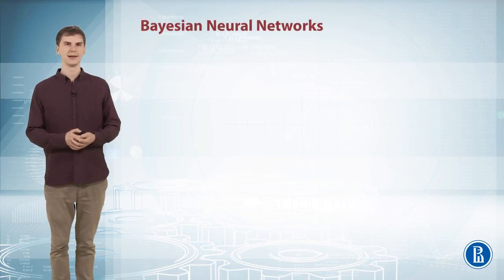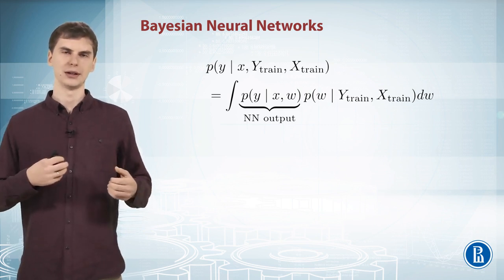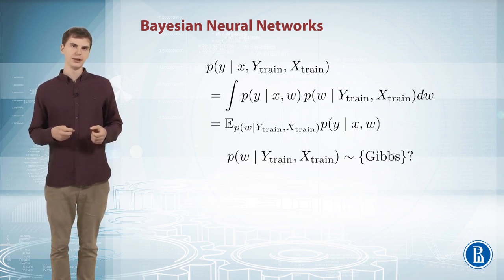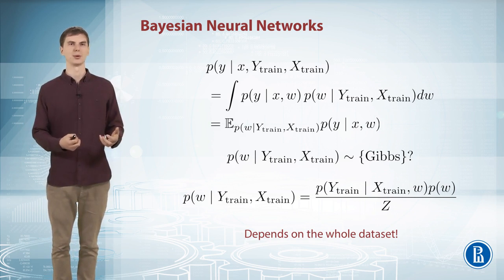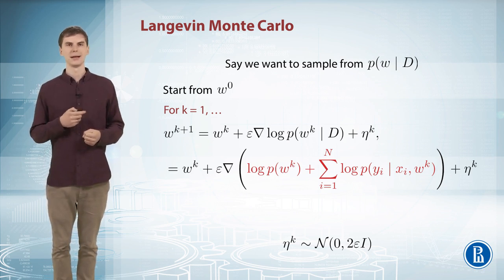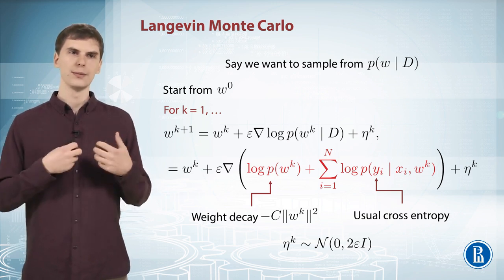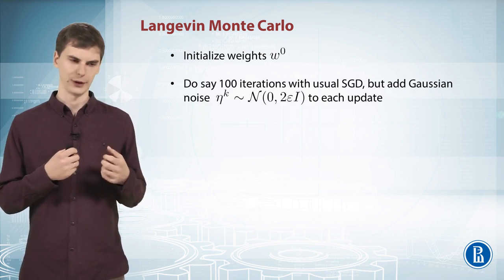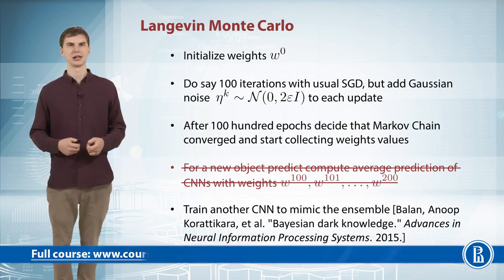Bayesian Neural Networks - Bayesian Methods for Machine Learning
Link to this course:
People apply Bayesian methods in many areas: from game development to drug discovery. They give superpowers to many machine learning algorithms: handling missing data, extracting much more information from small datasets. Bayesian methods also allow us to estimate uncertainty in predictions, which is a desirable feature for fields like medicine.
When applied to deep learning, Bayesian methods allow you to compress your models a hundred folds, and automatically tune hyperparameters, saving your time and money.
In six weeks we will discuss the basics of Bayesian methods: from how to define a probabilistic model to how to make predictions from it. We will see how one can automate this workflow and how to speed it up using some advanced techniques.
We will also see applications of Bayesian methods to deep learning and how to generate new images with it. We will see how new drugs that cure severe diseases be found with Bayesian methods.

Bayesian Optimization, Gaussian Process, Markov Chain Monte Carlo (MCMC), Variational Bayesian Methods
Great introduction to Bayesian methods, with quite good hands on assignments. This course will definitely be the first step towards a rigorous study of the field.,Challenging, but well designed course covering cutting edge ML methods. The course assumes high proficency with Tensorflow, Keras, and Python.
This week we will learn how to approximate training and inference with sampling and how to sample from complicated distributions. This will allow us to build simple method to deal with LDA and with Bayesian Neural Networks — Neural Networks which weights are random variables themselves and instead of training (finding the best value for the weights) we will sample from the posterior distributions on weights.